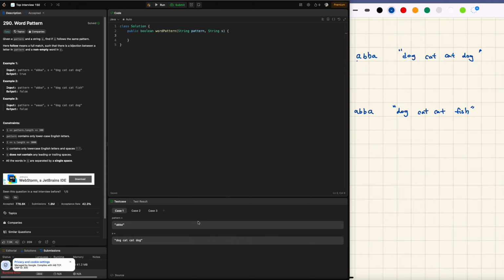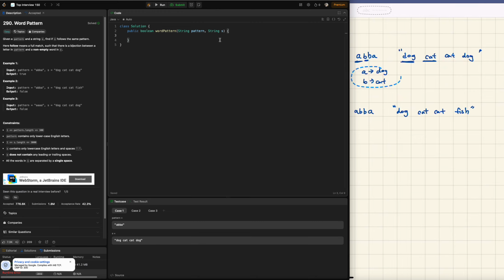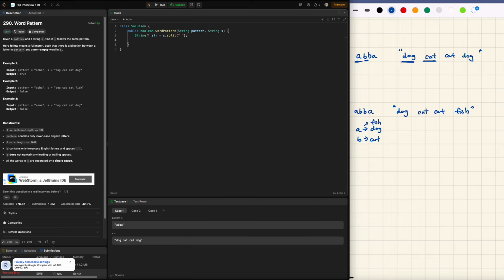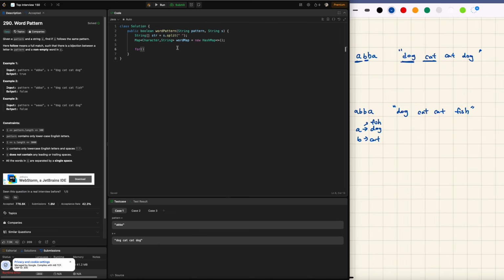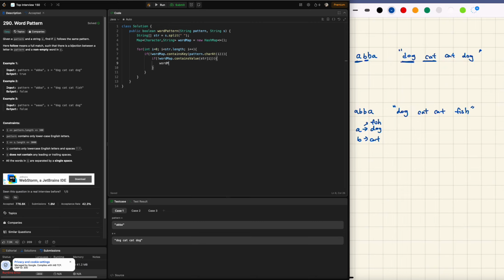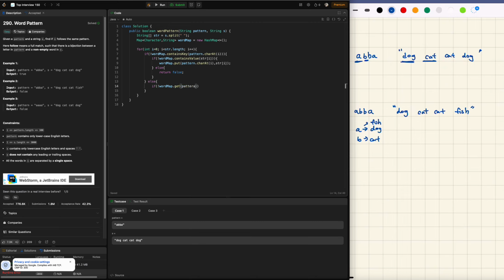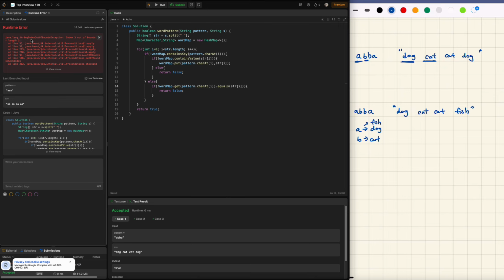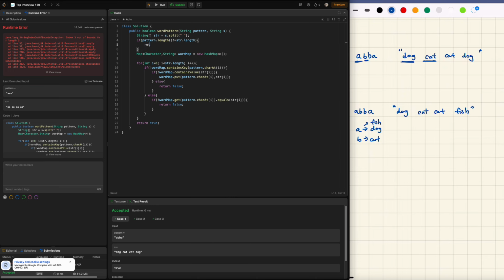Leetcode 290. Word Pattern (Java)